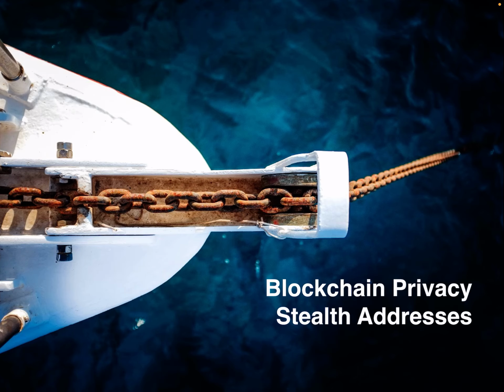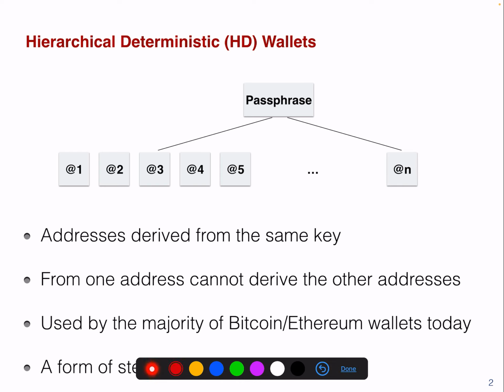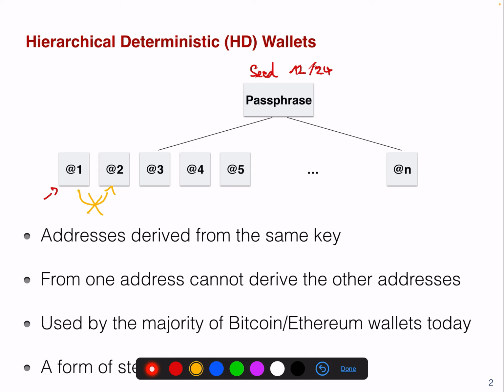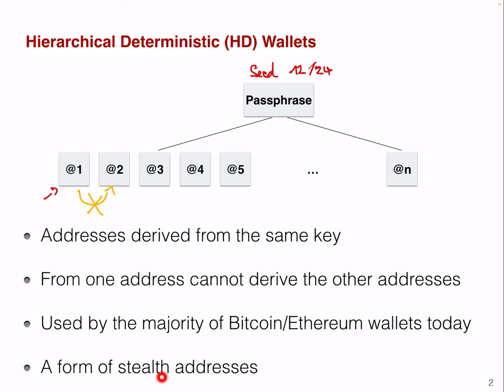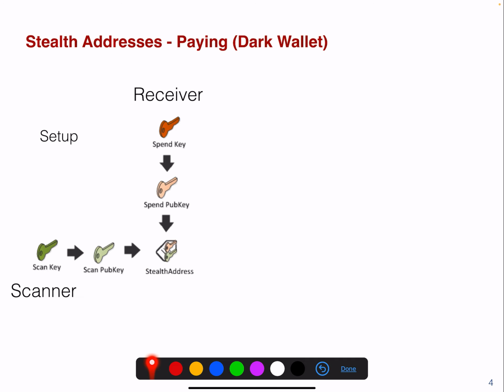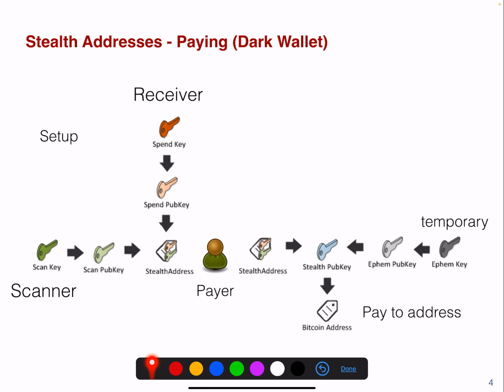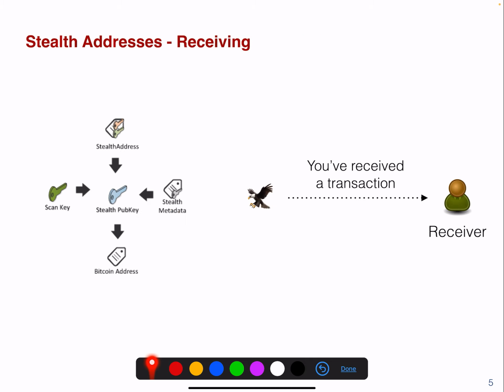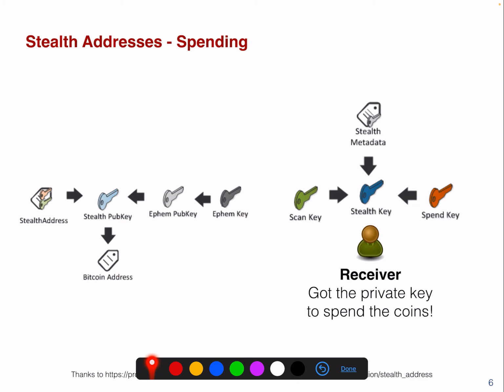Blockchain Lecture 7.6 - Stealth Addresses